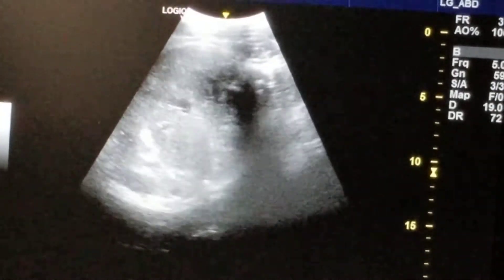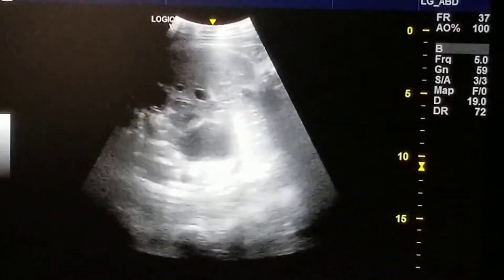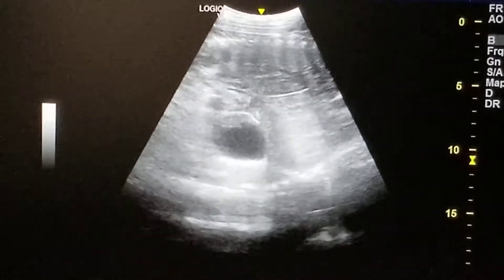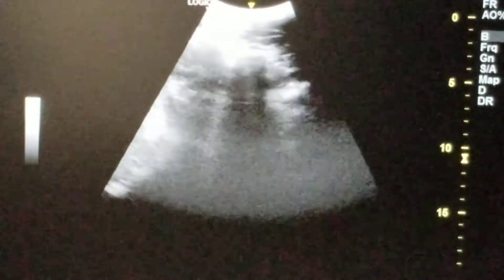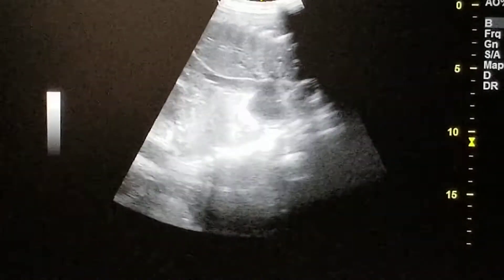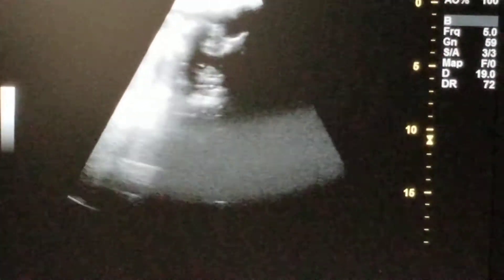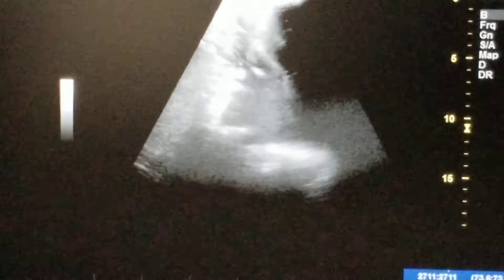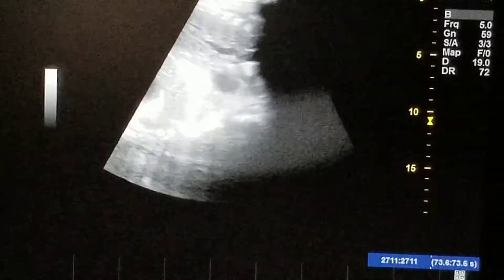Princess's 2020 foal anatomy ultrasound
This ultrasound shows the heart, ribs, and spine. Princess was 10 months along. We did not check for what sex the foal was, but it ended up being a filly - Little Hooves Moonstone Majesty.